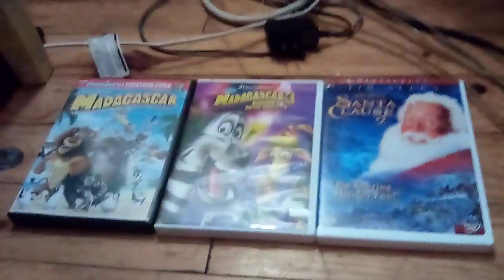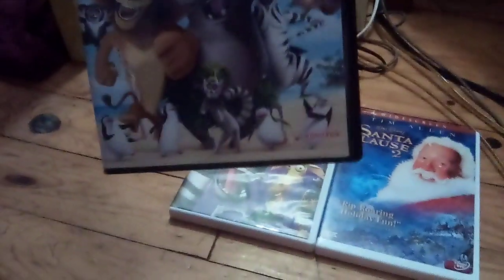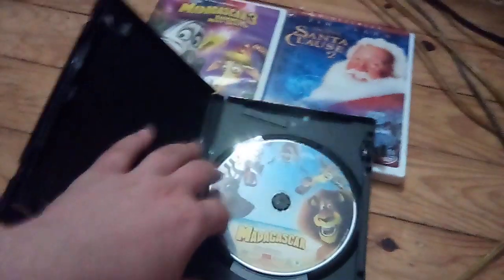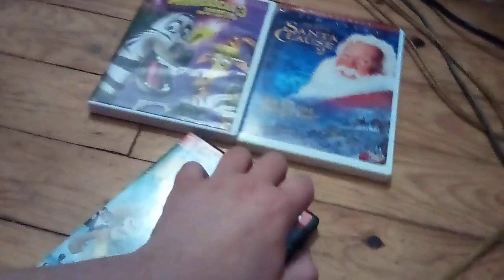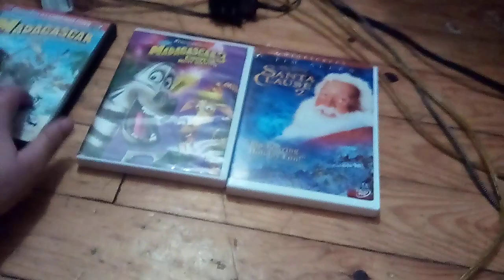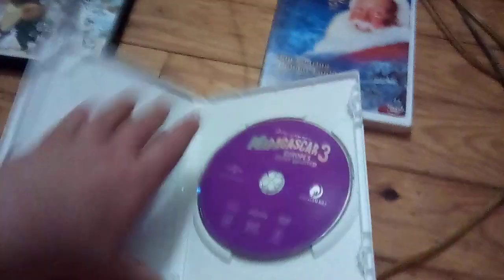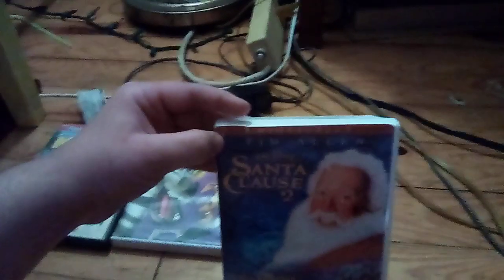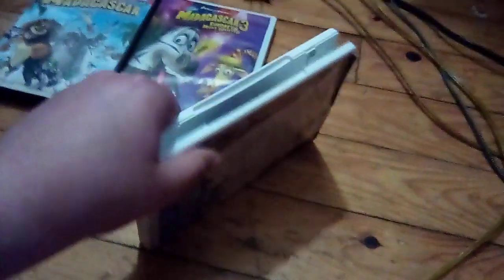the 3 new dvds for my dad s gifts